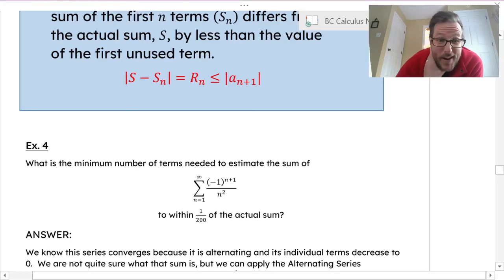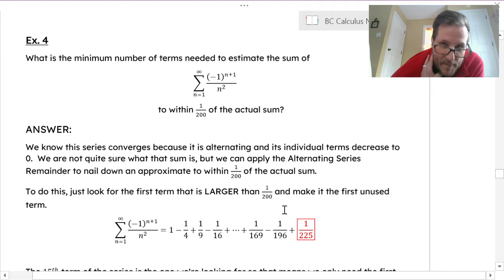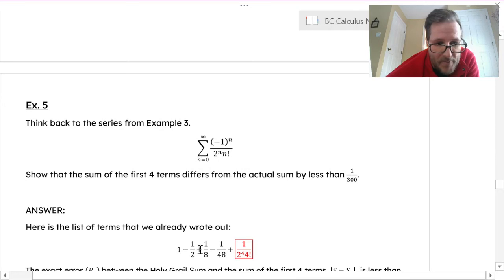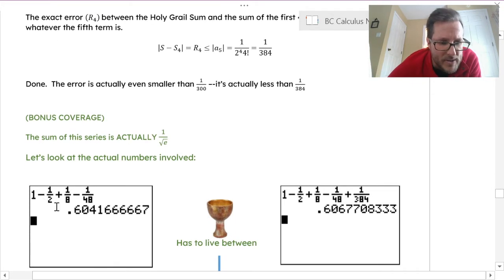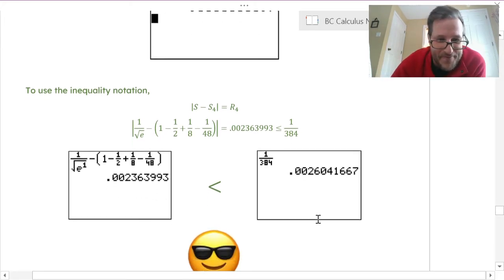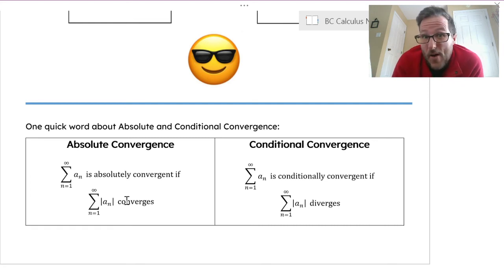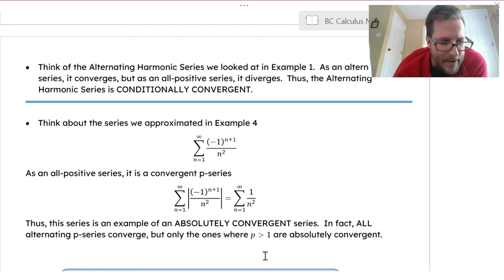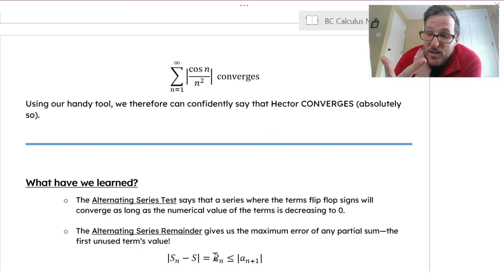Lesson 6 4b Alternating Series Error